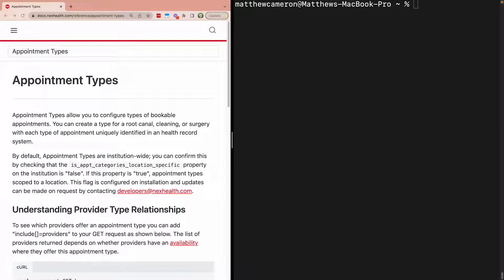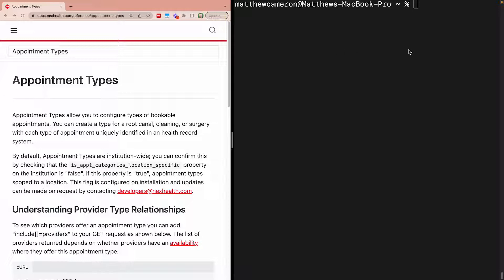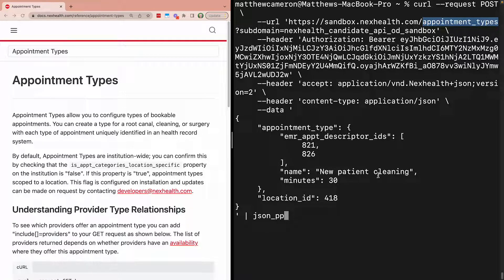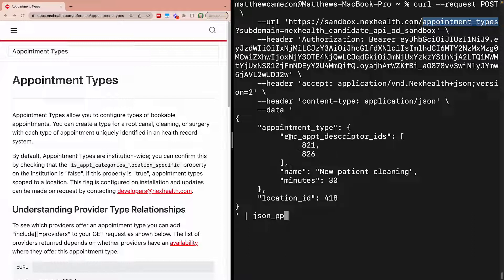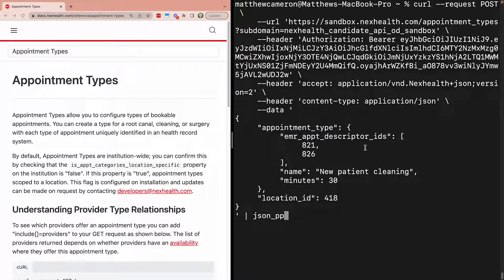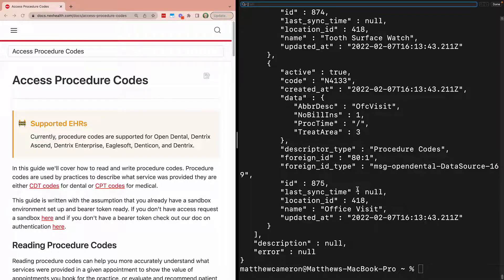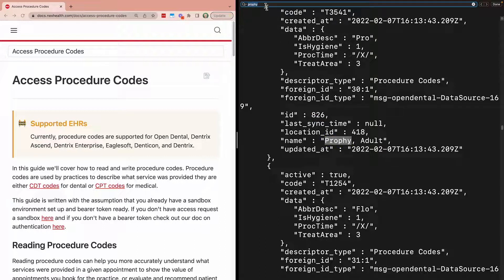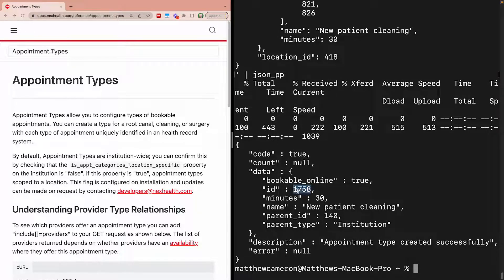[Appointment Booking with the NexHealth Synchronizer API ] Step 4: Creating an appointment type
Learn how to create an appointment type that controls length of the appointment and the associated procedure codes.